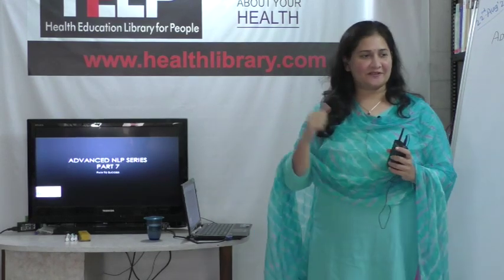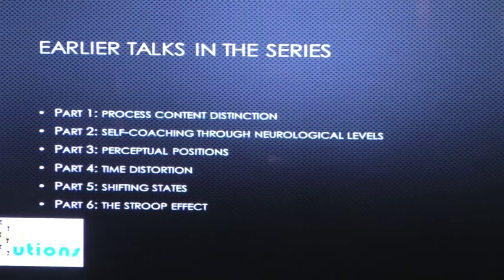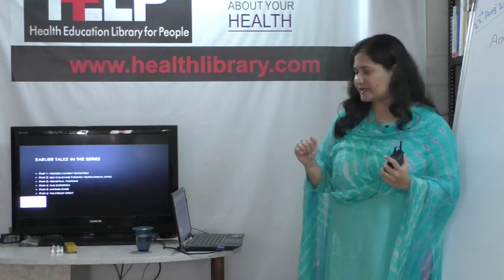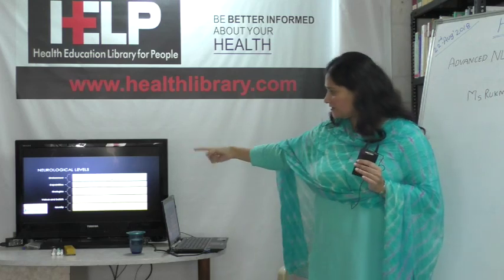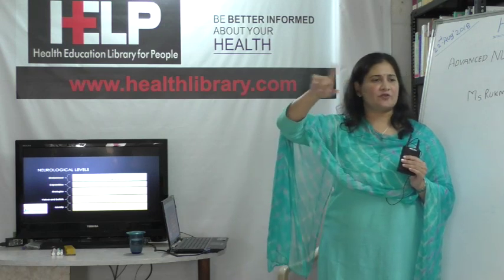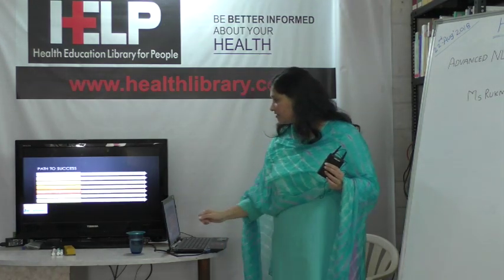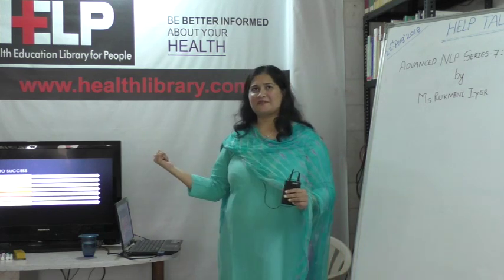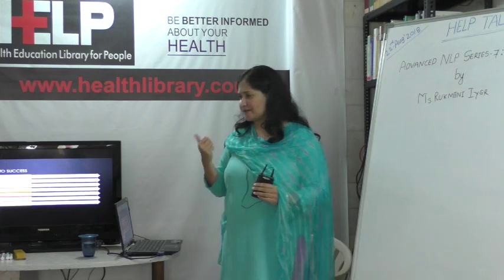Help Talks : Advanced NLP Series Part - 7 : Path to Success by Ms. Rukmni Iyer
This video is a talk by Ms. Rukmni Iyer on 22 August, 2018. Topic "Advanced NLP Series Part - 7 : Path to Success''. This is part of the  HELP Talk series at HELP, Health Education Library for People, the worlds largest free patient education library.